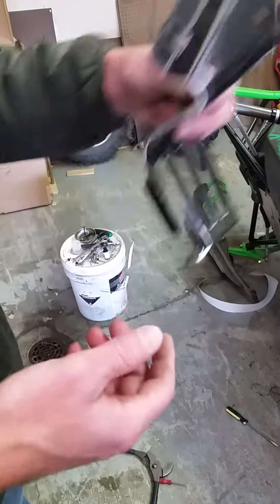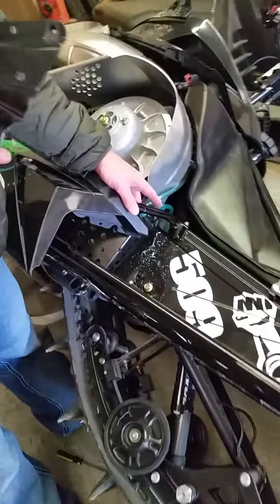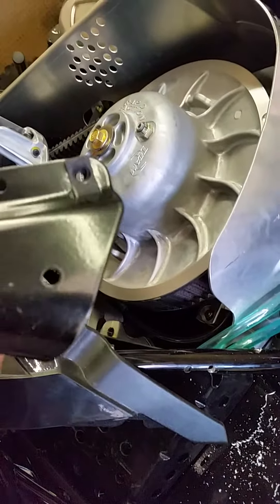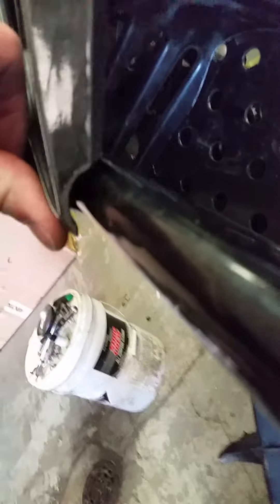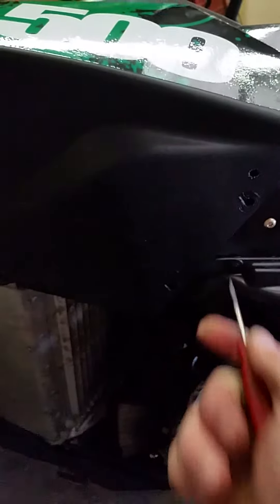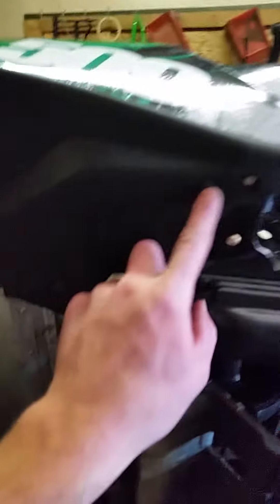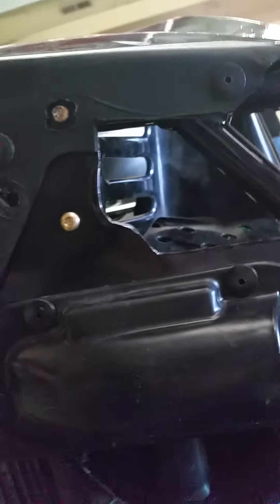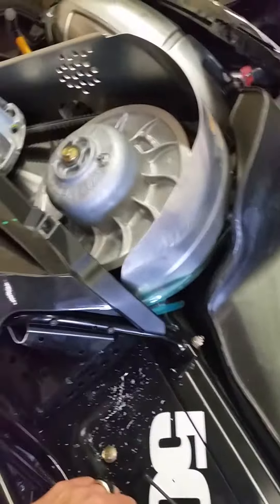Bmfab skinny board install part 3 of 3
Pro climb narrow boards install